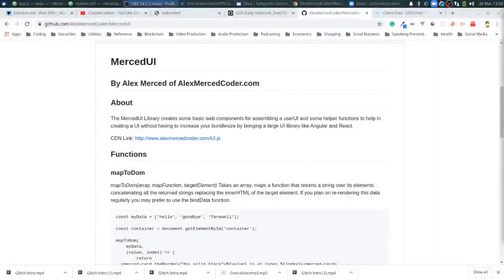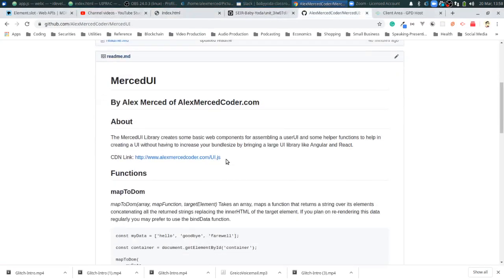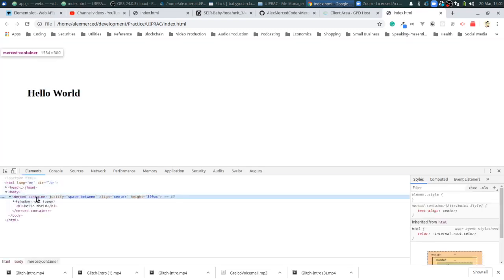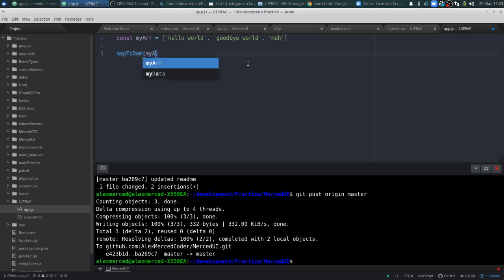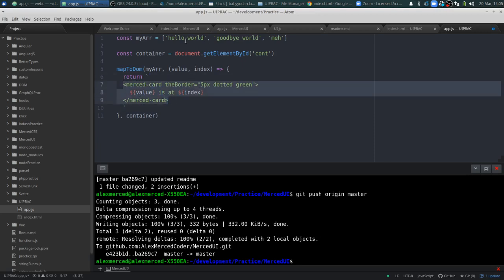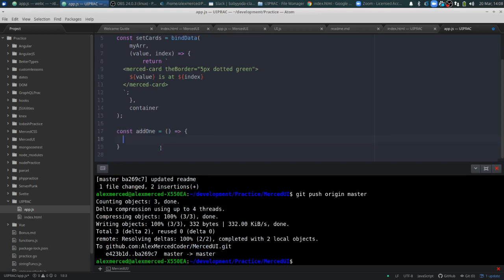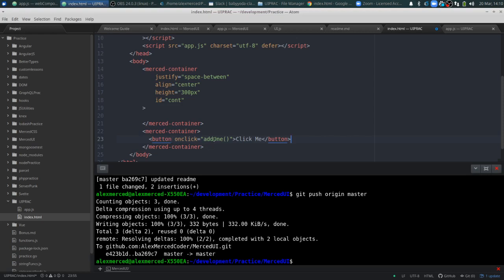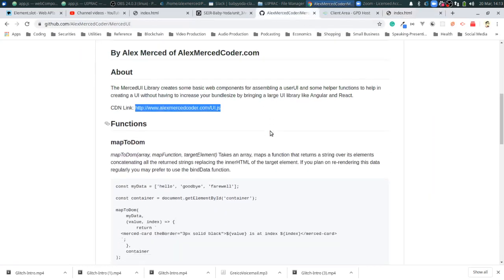AM Coder - MercedUI Library